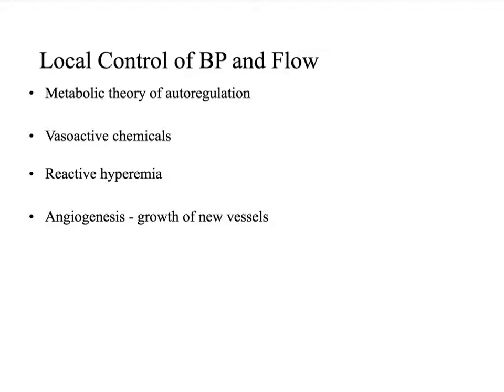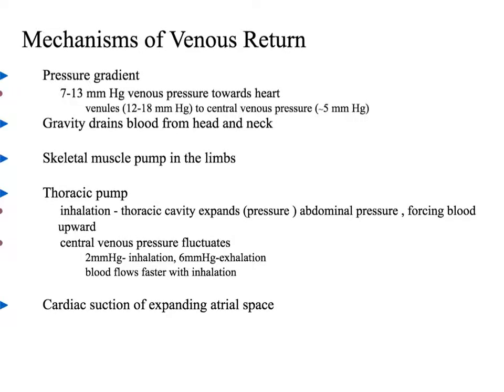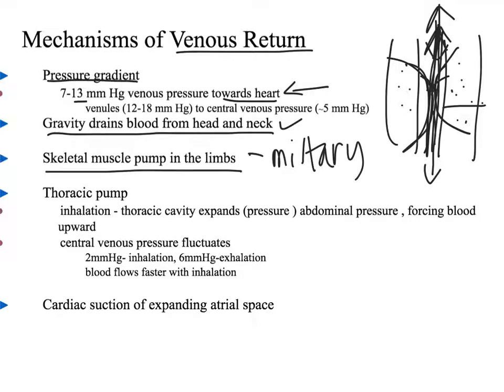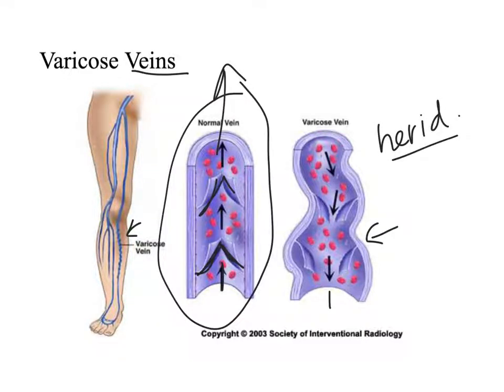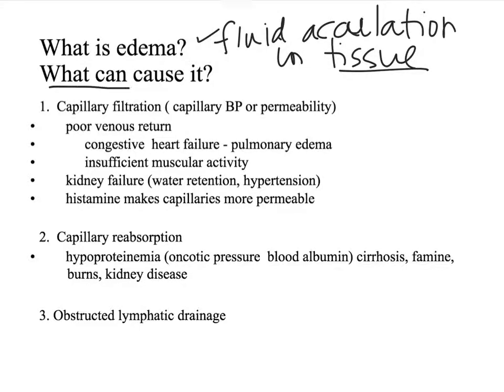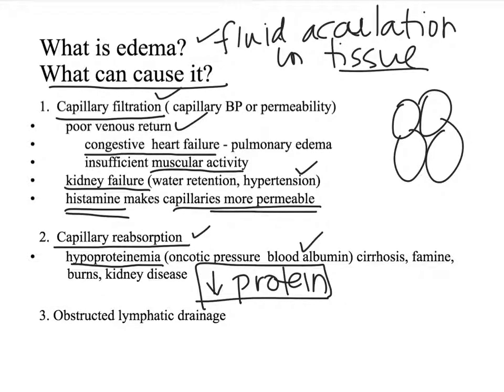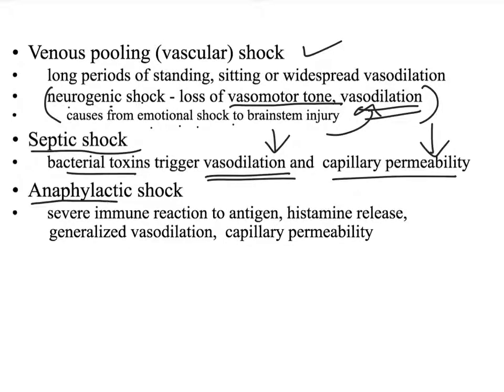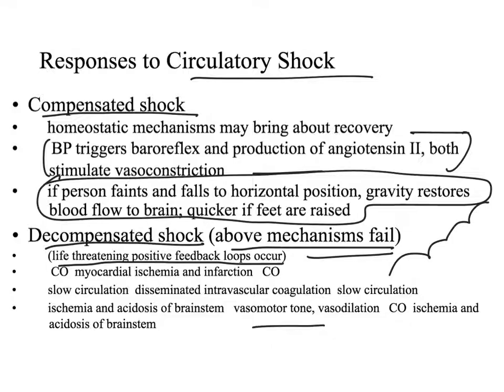Blood vessel 4